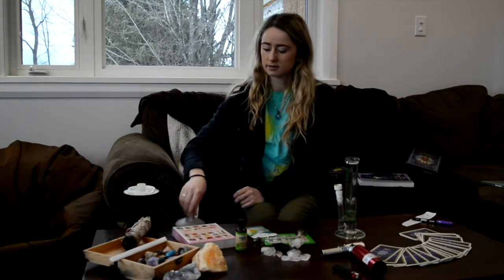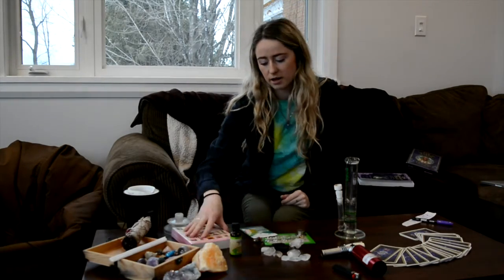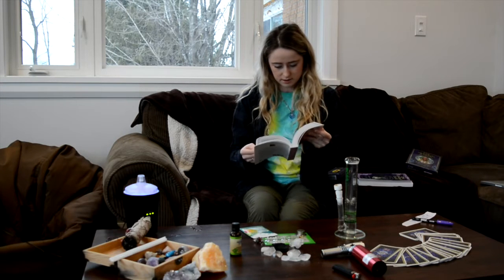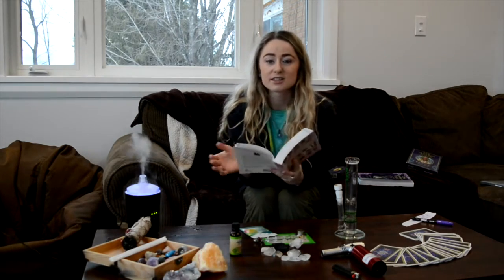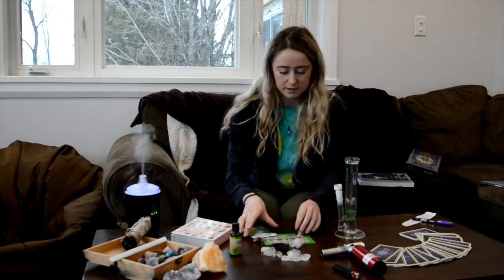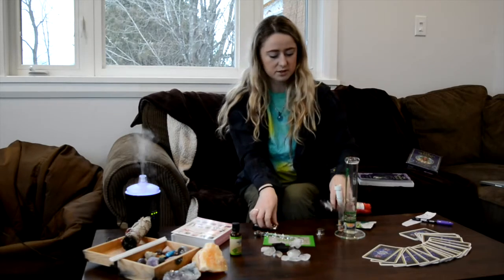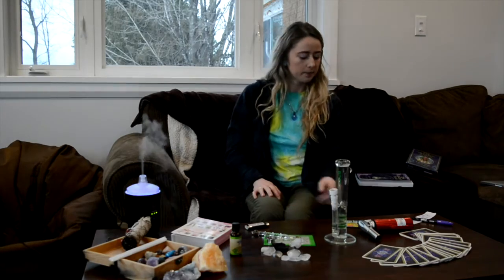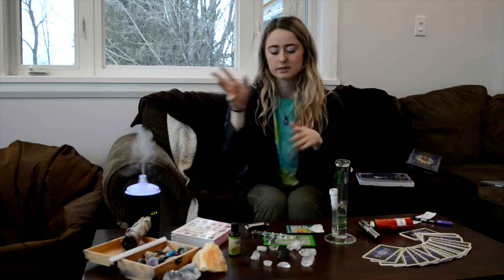Smoking with spirits ~ ep 2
**Video is intended for adults18+, Legal cannabis patients & rec users
-my twit/ most used social
-Hemp wick & cute affordable accessories